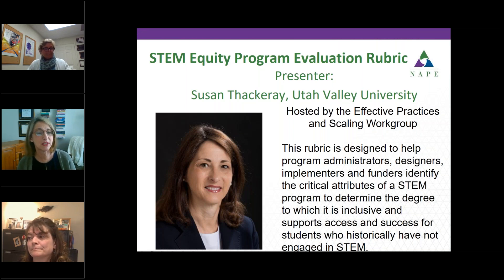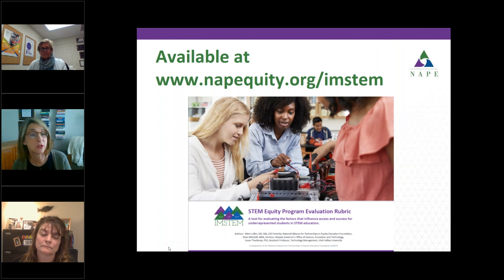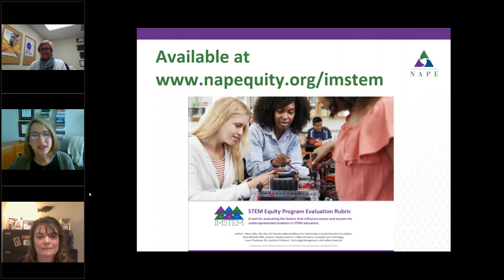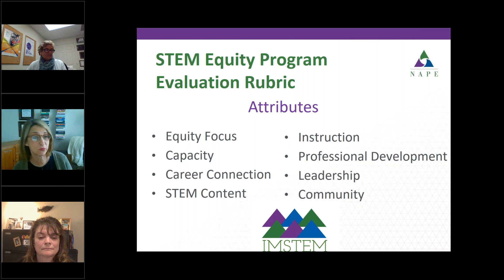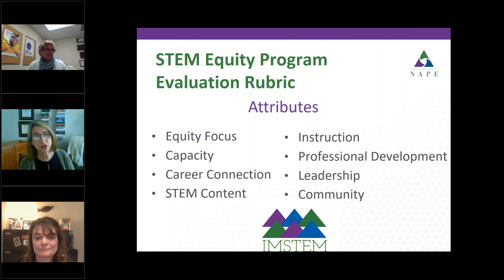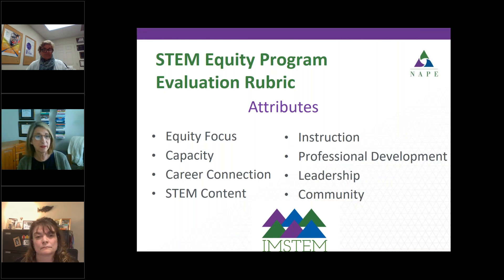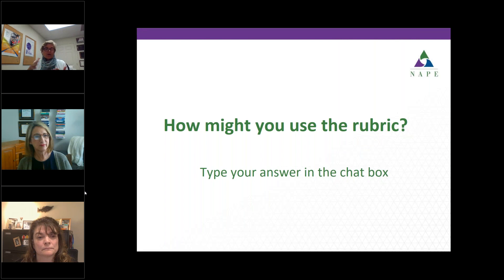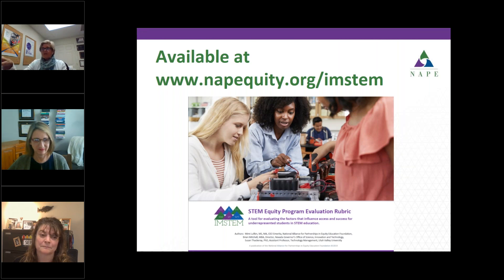IM STEM Network Meeting STEM RUBRIC 09-18-2019